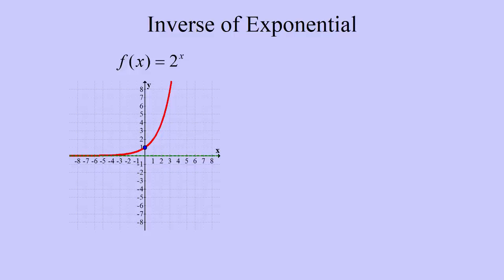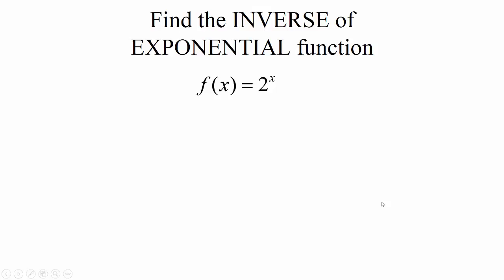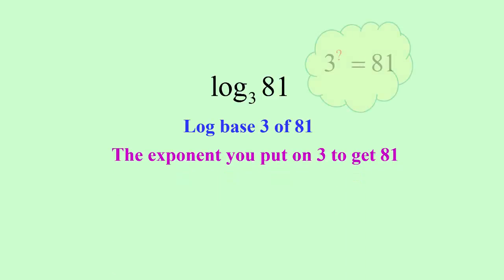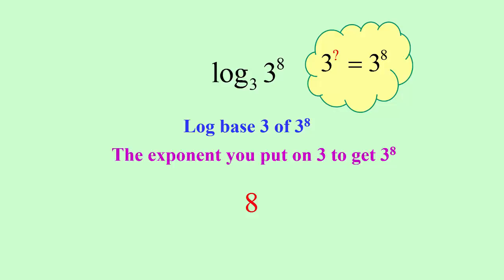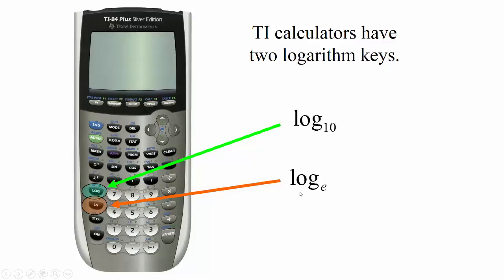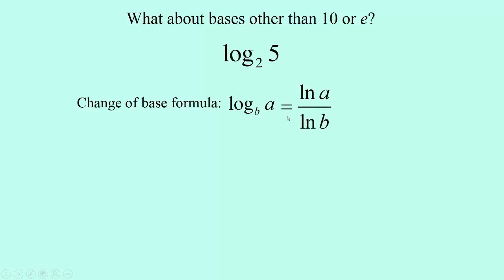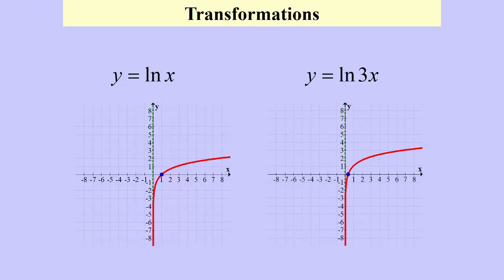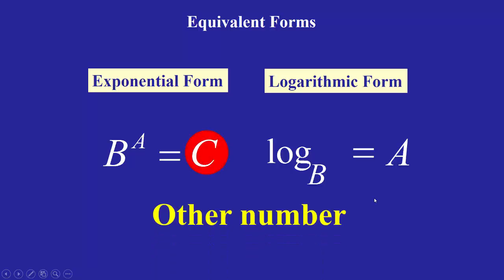1324Section 2-6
Business Math, Logarithm Functions